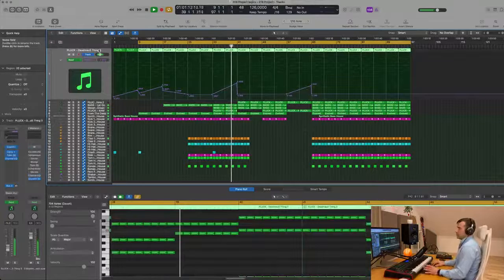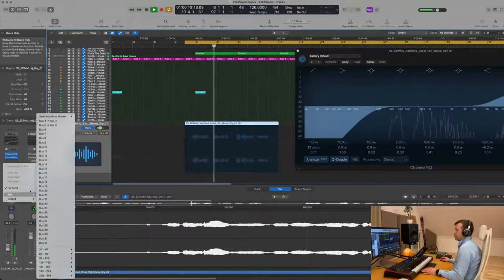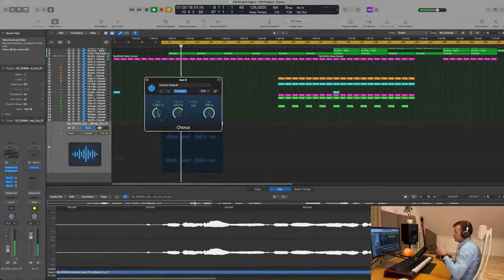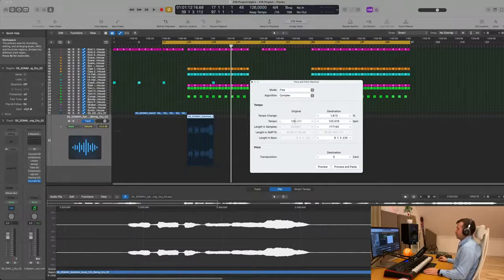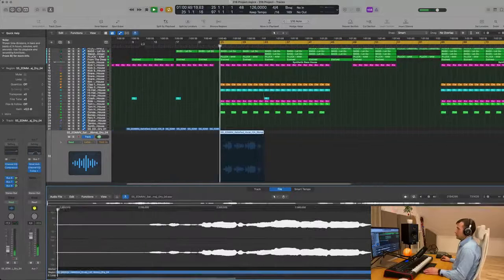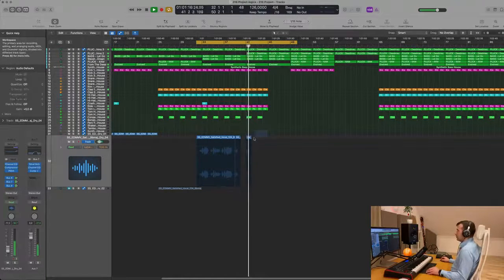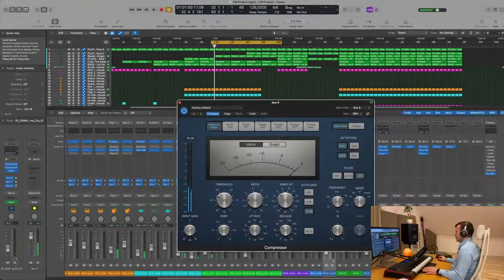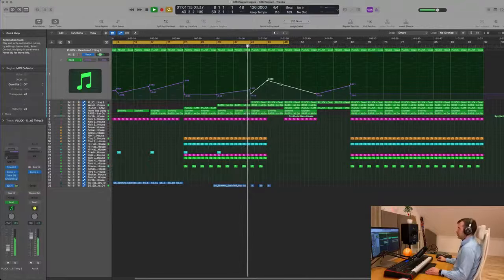Making EDM POP with Vocals + Templates: LEMT 317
How to make EDM POP Music with vocal Production Ableton Templates, Logic Pro X Project, FL Studio FLP + Samples Packs

Learn how to make EDM POP Music  by watching our free live tutorial and study the Template for Logic Pro, Ableton, Fl Studio or the sample pack from the session to practice what you have learned. The Live Electronic Music Tutorials give everyone the opportunity to learn music production at their own pace anytime anywhere. Unlock the secrets of electronic music now.

In this episode we will add vocals and create some arrangements to the song we created in episode 316 to complete our EDM POP vocal song inspired by Deradmau5 and Kaskade. We will use advanced sidechain tricks on the vocals that will make them strand out.

0:00 Introduction
2:09 Importing some vocals into the project
2:36 Changing the Tempo of the Vocals
4:40 Creating a vocal processing chain and Send FX
8:21 Vocal Sidechain trick from Cosmic Gate
11:05 Creating a send bus to widen the vocals
17:07 Importing a second vocal verse
24:24 Pitch shifting the vocals
26:40 Mixing and arranging the elements to the vocals
28:18 We engineer sidechain compression from the vocals to the synth
38:33 Working on the main breakdown
39:08 Final Thoughts